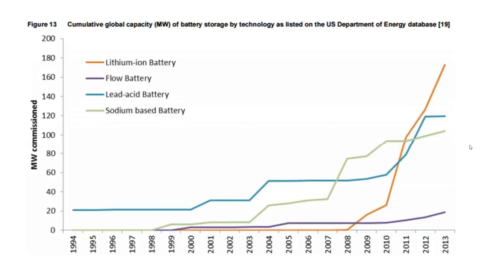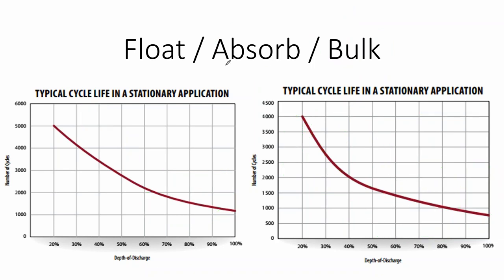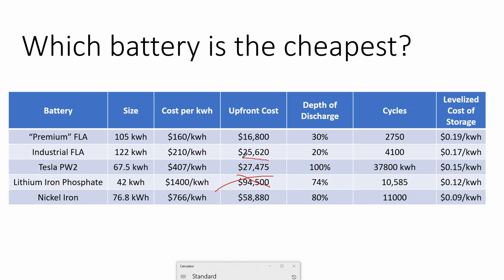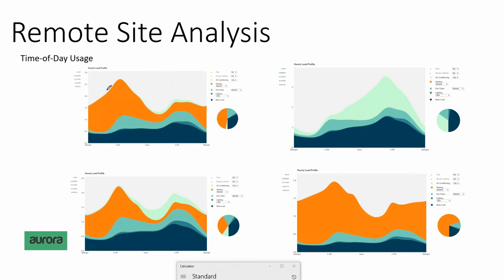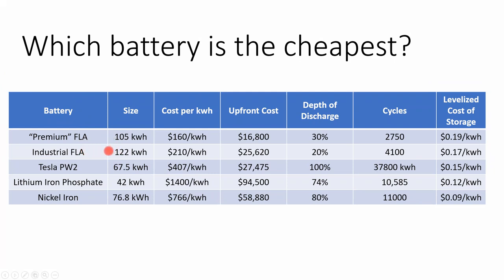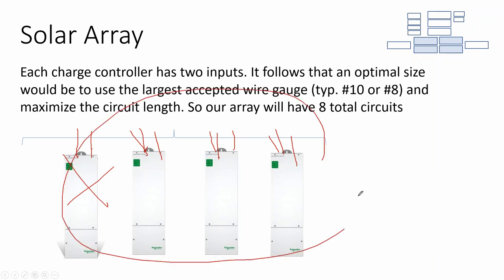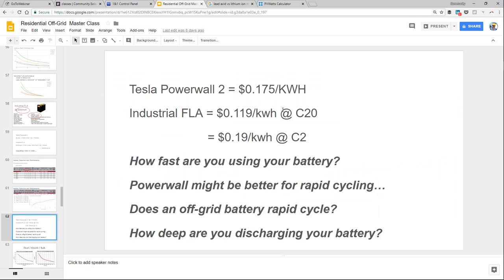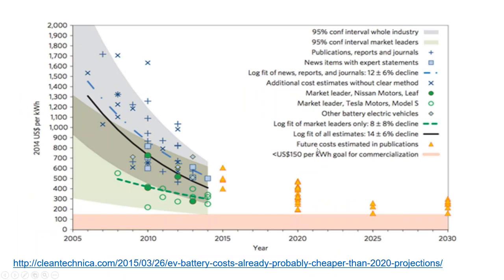Batteries Part II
Know an Architect, Engineer, or NABCEP PV Professional? Our program can be taken for continuing education credit!